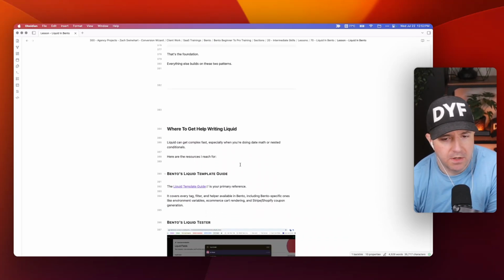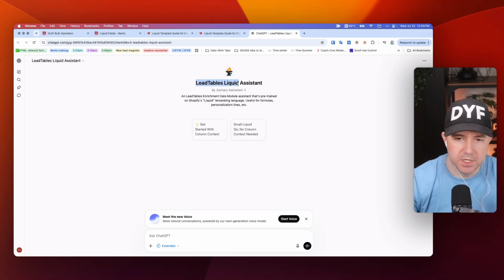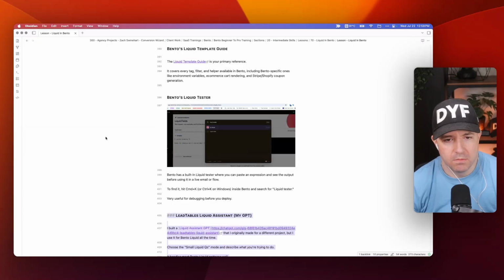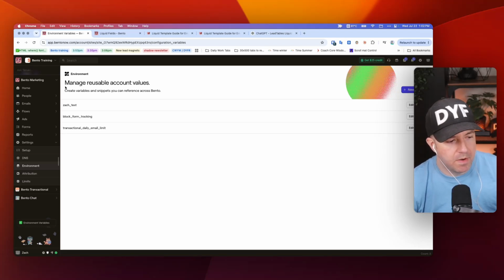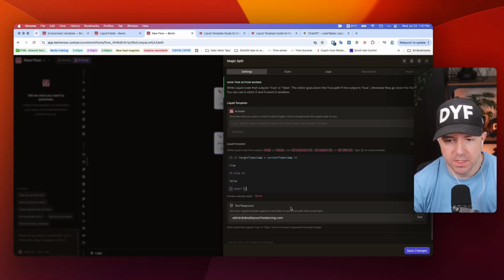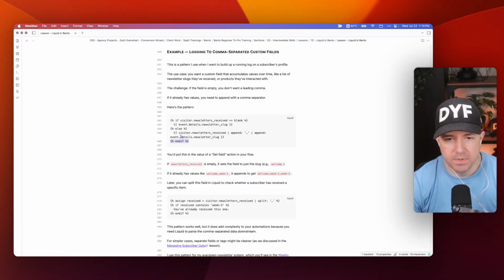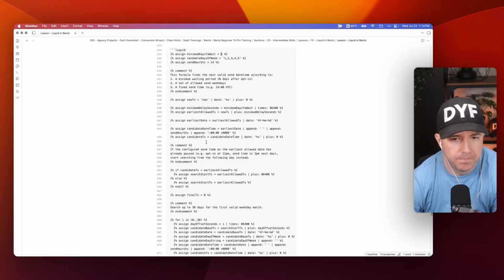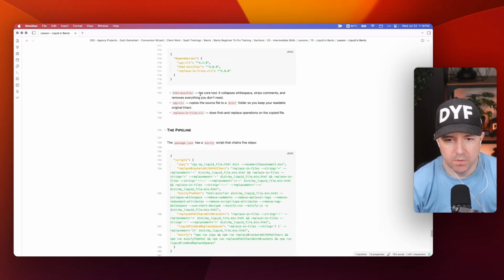Bento Training | Liquid Basics for Email Personalization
Learn how to use Liquid in Bento to personalize emails, set fallbacks, and branch flows without guessing. This lesson gets you writing and testing Liquid the right way, even if you're not a developer.

In this lesson:
- Where Liquid shows up in Bento, from email injection to magic splits and flow events
- How to test your Liquid in the Liquid tester before it ever reaches a subscriber
- Getting help writing Liquid with Tanuki, a ChatGPT assistant, or the Liquid template guide
- Common filters like default, capitalize, downcase, and replace, plus if, else, and elsif conditionals
- Setting environment variables for values you reuse, like footer addresses or a live promo seat count
- Using Liquid in magic splits to branch on things like a launch date, and minifying complex code before you save it to a custom field

Part of the Bento intermediate skills training series.